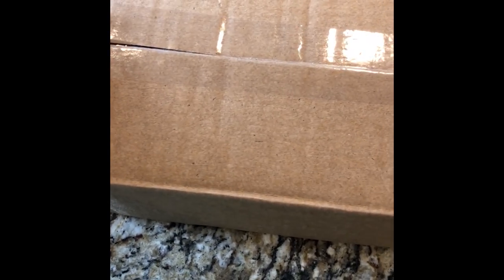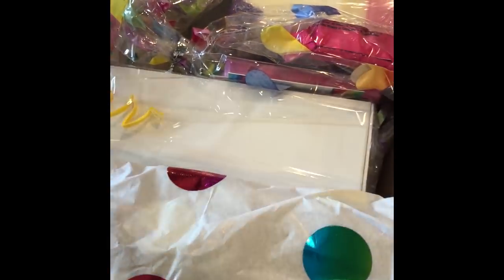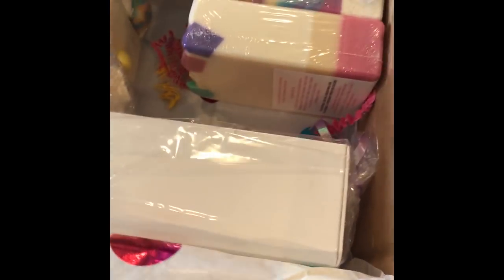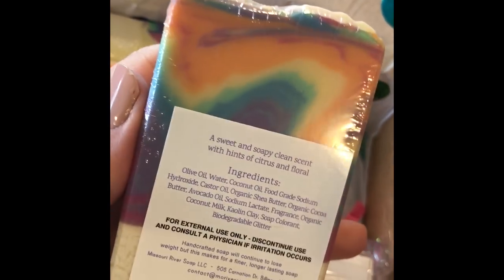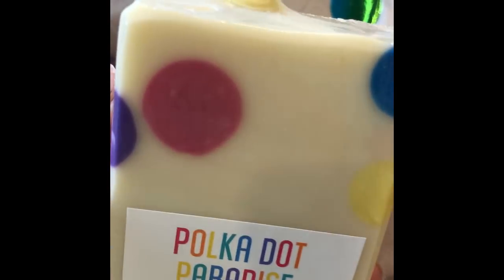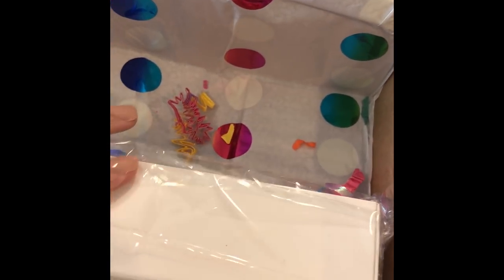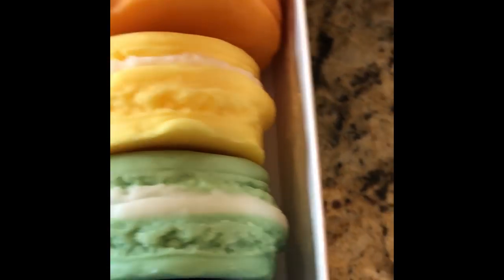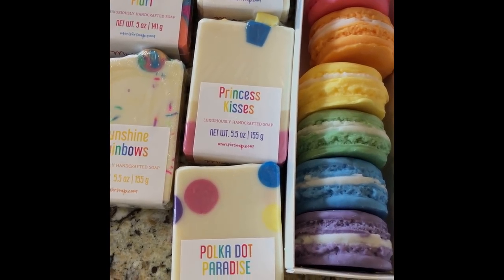SOAP HAUL! Missouri River Soap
Thank you to Holly for the AMAZING soap and my Princes Kisses!  Love it ALL!